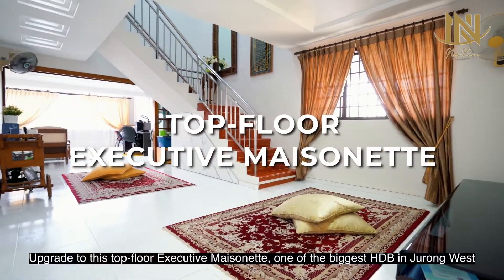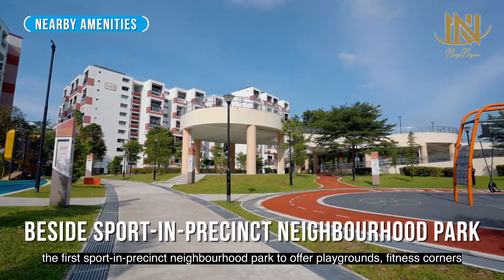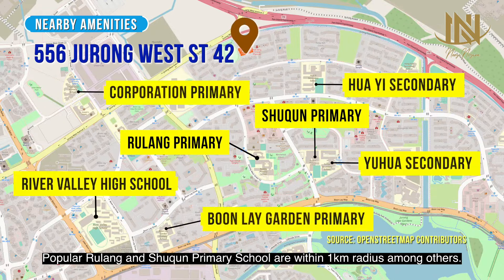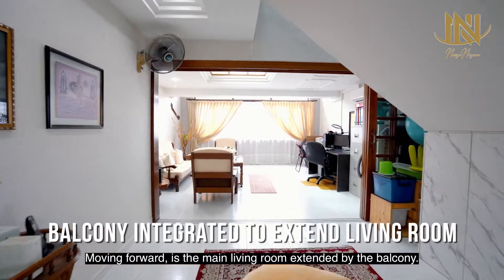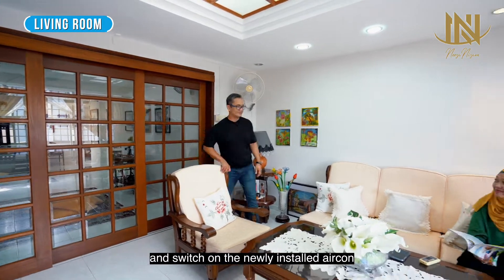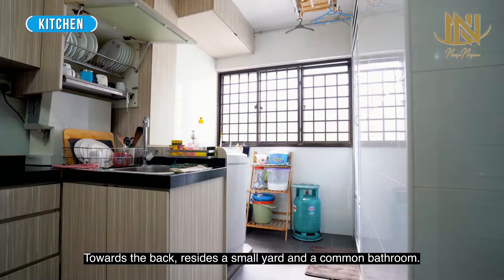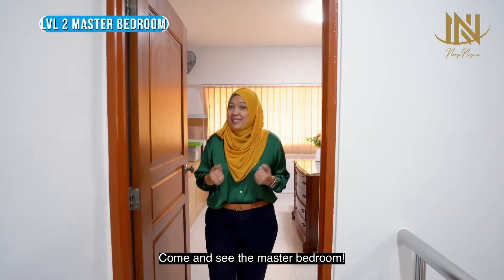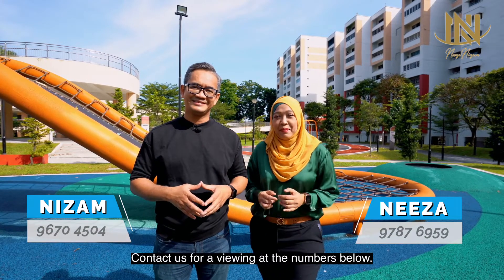FOR SALE - HDB Executive Maisonette (EM) Corner at Blk 556 Jurong West st 42 by NeezaNizam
** NEW LIST! RARE CORNER  Executive maisonette Near LIFT LOBBY *
Balance Lease 63 years 5 months ( Jan 2022)

Together with recess area at entrance.
Renovated Exec Maisonette  with High Ceilings on both levels
Newly-installed aircons in living and bedrooms
159 sqm

Door face East
Living room and master room facing South

Lower floor
Large living room with levelled balcony
Separate family TV area
Large kitchen with space for dining
1 bathroom

Upper floor
1 common room
1 large common room with storage
1 master room with built-in wardrobe and ensuite bathroom
1 bathroom

Next to Jurong Spring Neighborhood Park
3 mins walk to FUTURE Corporation (JRL) MRT station

Within 1KM
Rulang Primary School
Shuqun Primary School

For details, contact NeezaNizam SGReal Estate Strategist
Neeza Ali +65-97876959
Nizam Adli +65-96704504